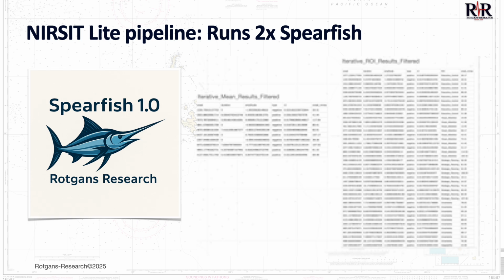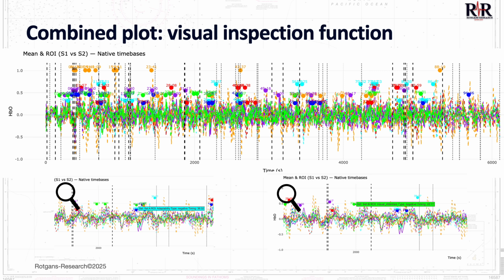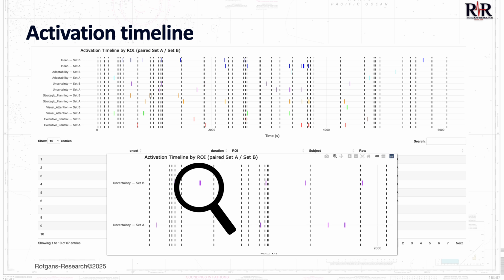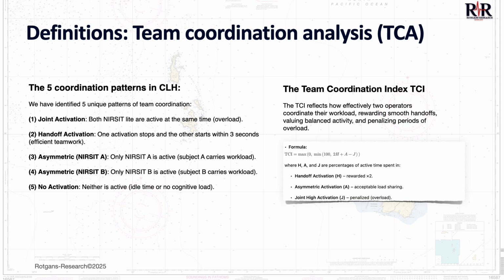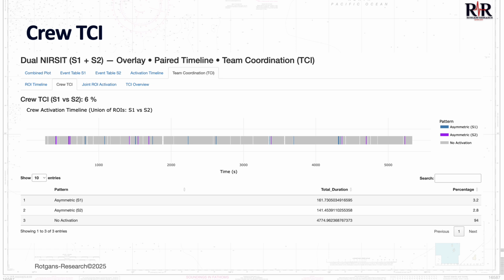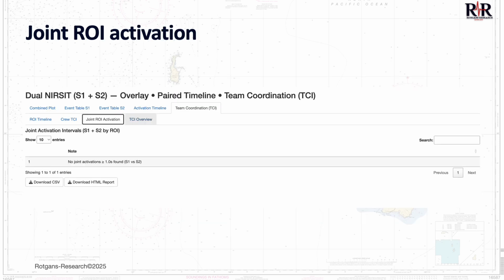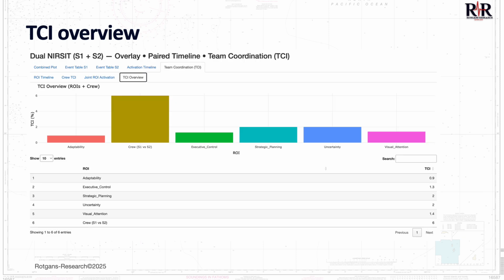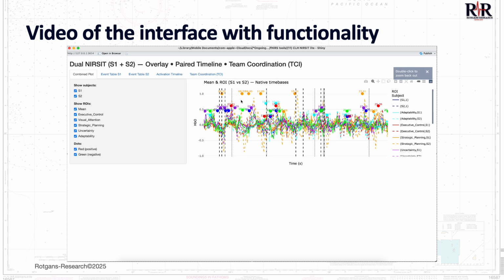Crew-Level Hyperscanning with Dual fNIRS (NIRSIT Lite)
How do we measure teamwork inside the brain?

In this video, Rotgans Research demonstrates crew-level hyperscanning using two NIRSIT Lite fNIRS devices. With our proprietary Spearfish engine, we detect activation events in each operator’s brain, align them in time, and classify coordination into five patterns: joint activation, handoffs, asymmetric workload, and idle time.

From these patterns we compute the Team Coordination Index (TCI) — an intuitive 0–100 score that reveals how effectively a crew shares cognitive workload.
This approach goes beyond traditional inter-brain synchrony methods. Instead of just looking at “both brains up = good,” we capture how workload is actually distributed and transferred between operators in real operational contexts.

👉 Applications:
• Naval, aviation, medical crews
• High-stakes training environments
• Automation impact evaluation
• Mental workload and resilience studies